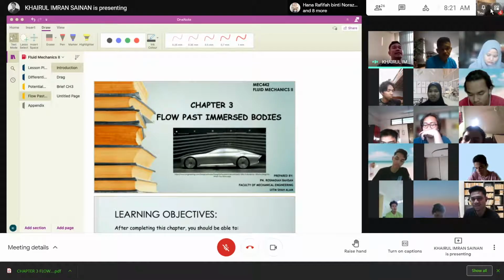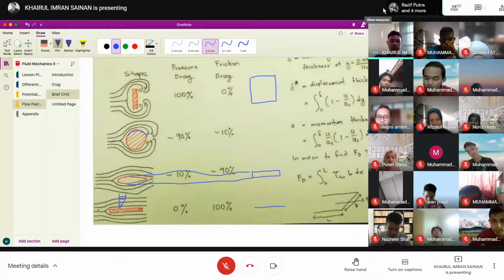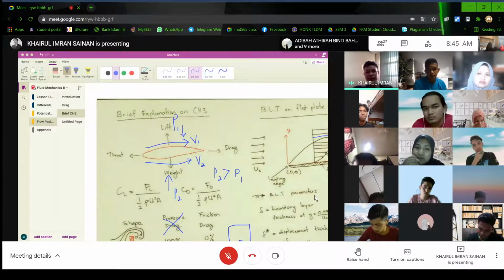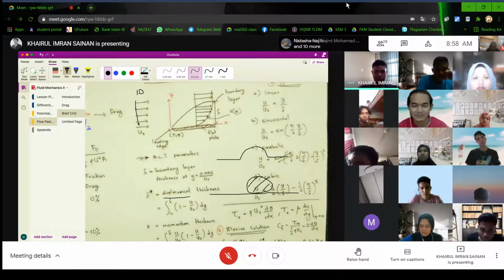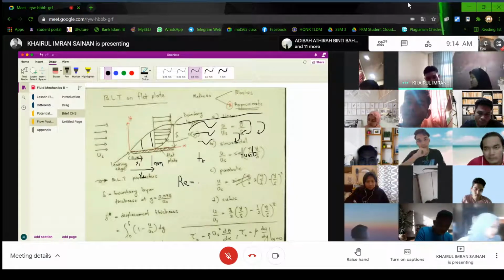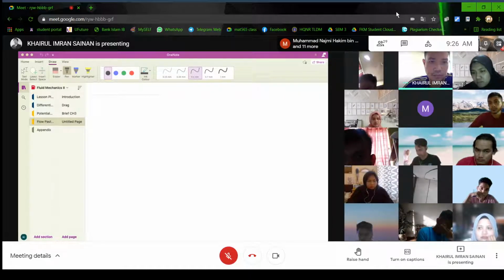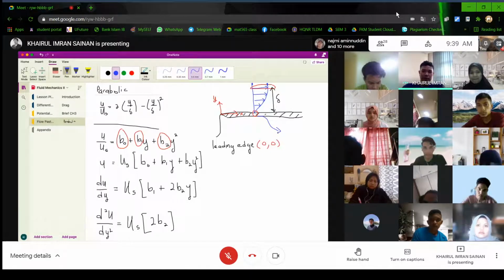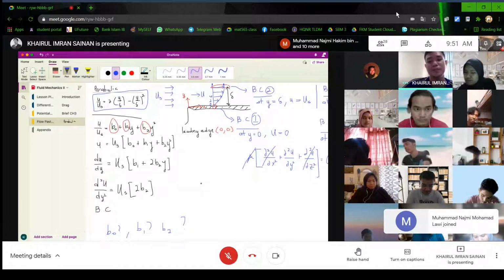MEC442 CLASS 7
CHAPTER 3 SUMMARY BRIEFING